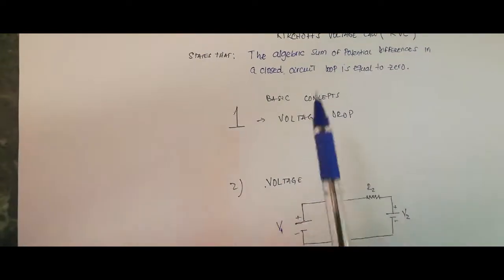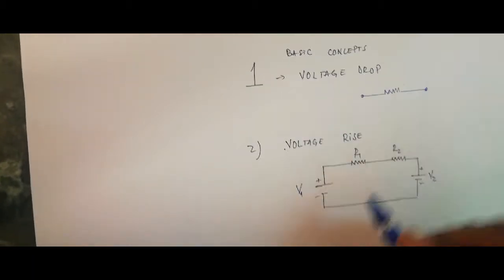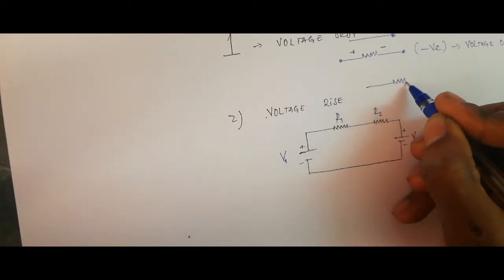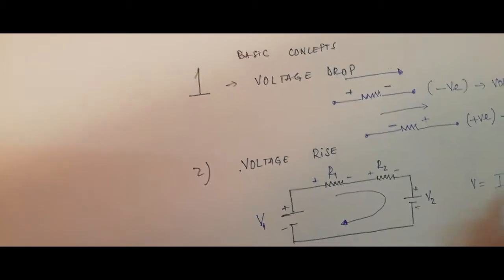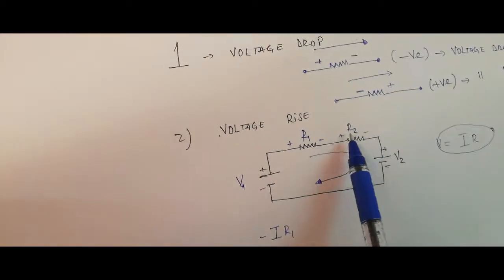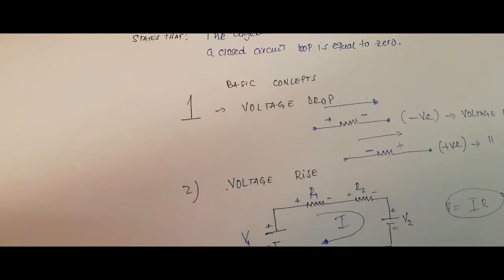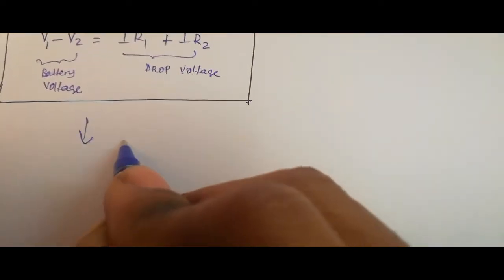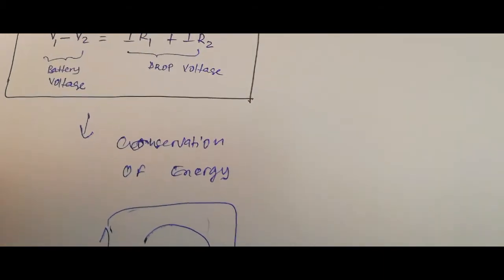Introduction to Kvl theorem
Kirchoffs voltage law, basic concept and theory.